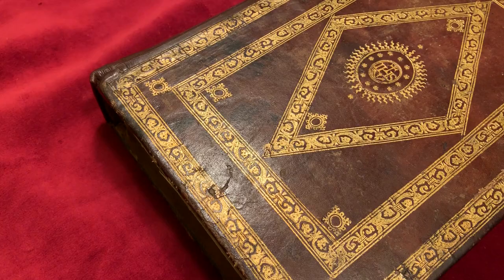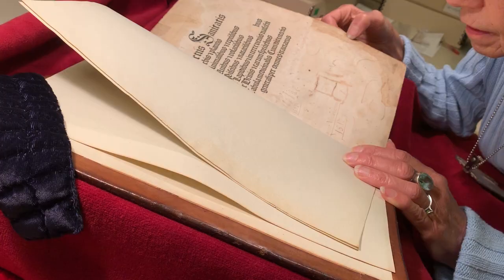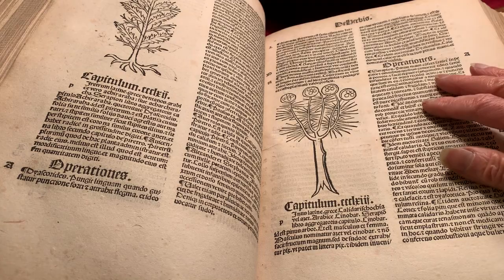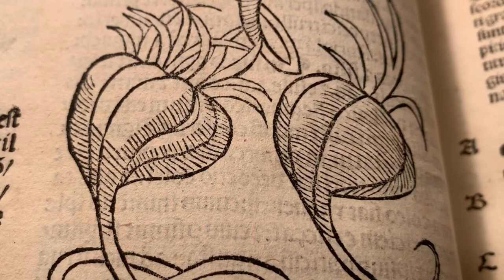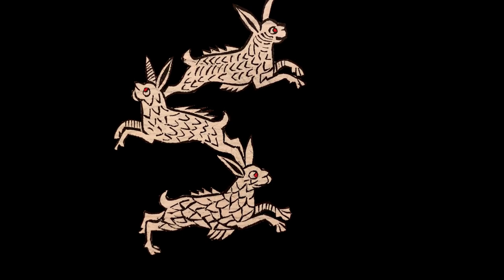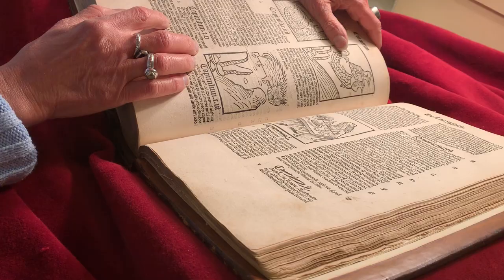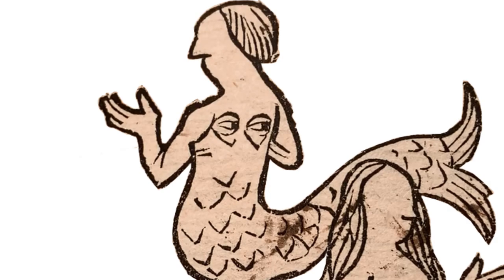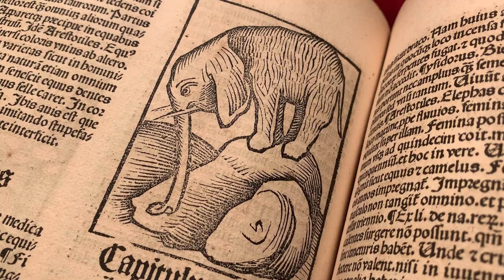New Accessions | Garden of Health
The recent work of Kathie Coblentz, rare book cataloger extraordinaire, has been with incunables (books printed before 1501) from the Library’s Spencer Collection. Join us as she shares our copy of the circa 1497 Strasbourg edition of the great compendium of materia medica, Hortus Sanitatis  (“Garden of Health”). The over one-thousand illustrations show plants, animals, and minerals ranging from the ordinary, to the fantastic, to the truly bizarre.